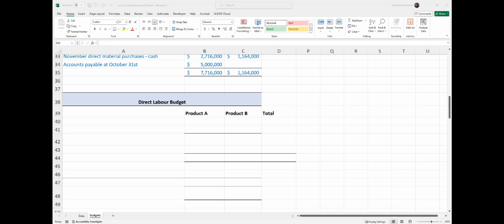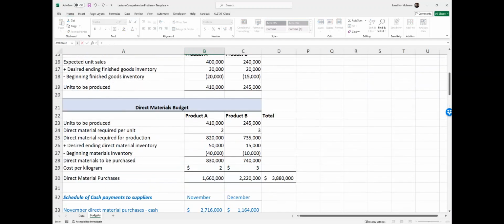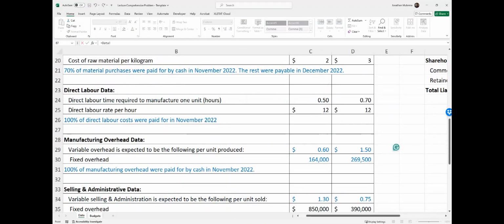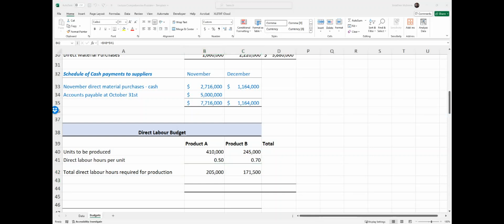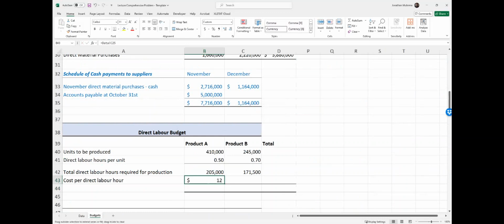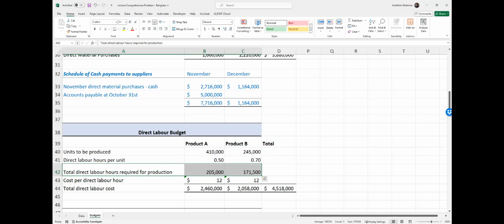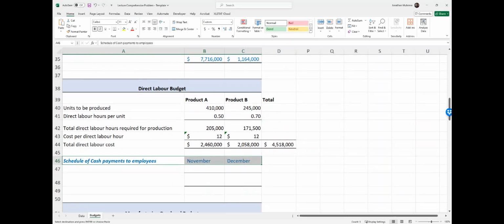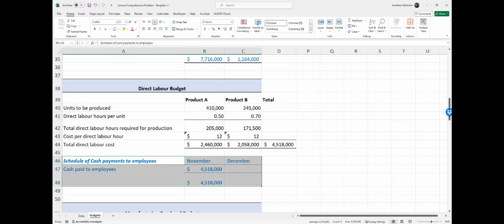Master Budget Lecture - Part 6 Direct Labour Budget